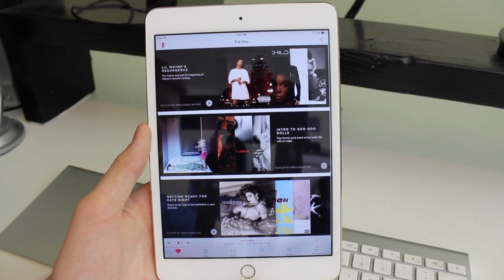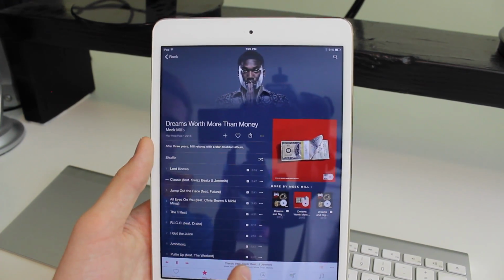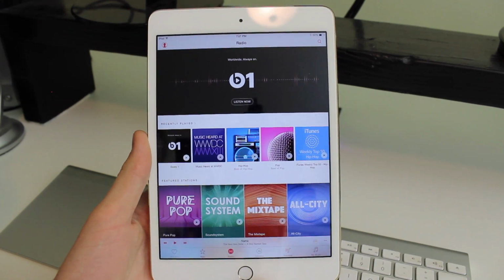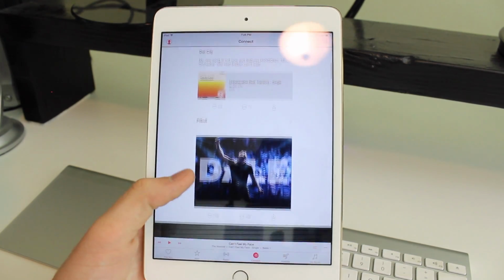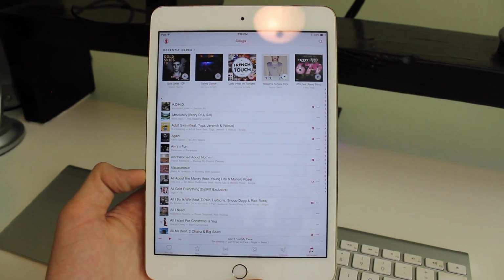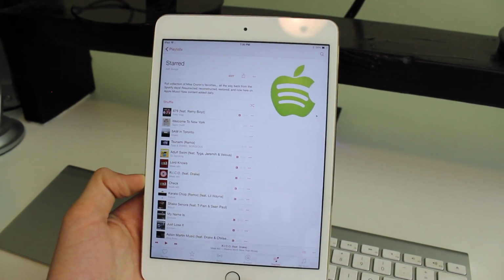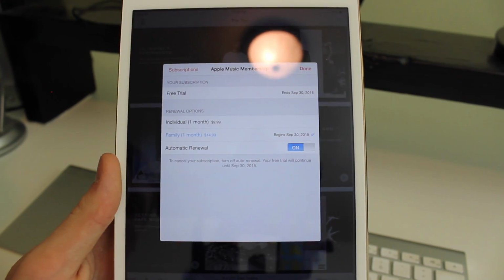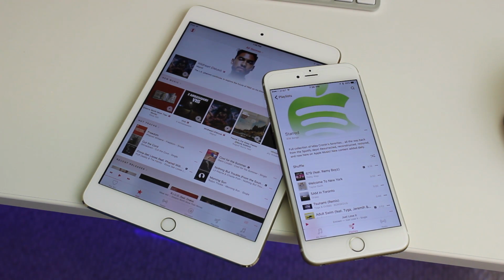Apple Music: First Look & Hands-On!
Apple just launched their new music streaming service, Apple Music. It’s an all-in-one hub for millions of songs, in addition to all of your already owned content, along with social media interactions with artists via Connect, an all-new Beats 1, 24/7-streaming radio station, and more. Let’s take a closer look!

To give Apple Music a shot for a free, 3-month trial, be sure to update to iOS 8.4 and iTunes 12.2. iOS 9 beta users: expect beta 3 within the next few days, which will have Apple Music built-in. Android and Apple TV versions to come later this year.